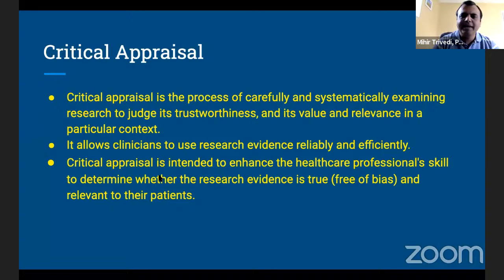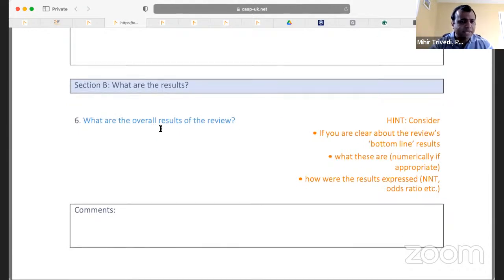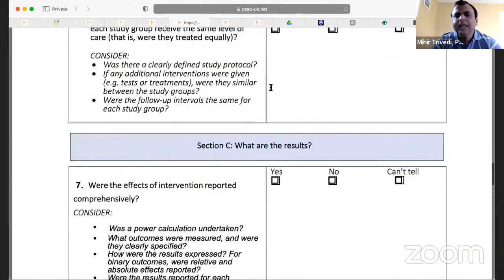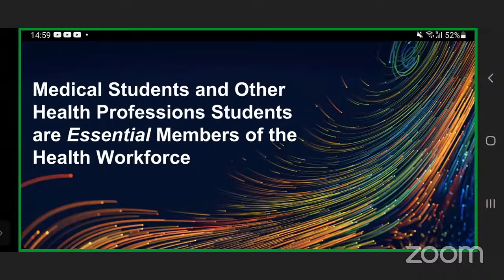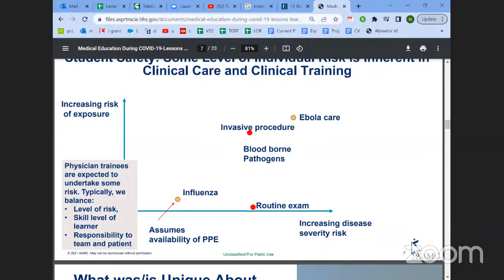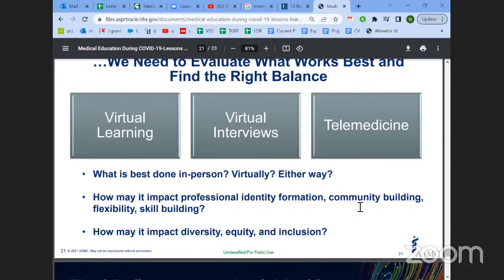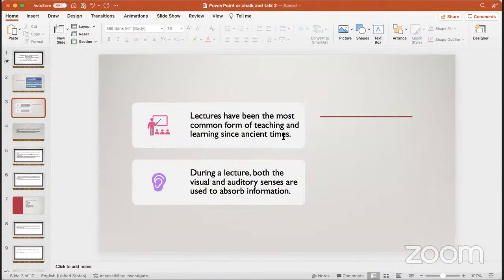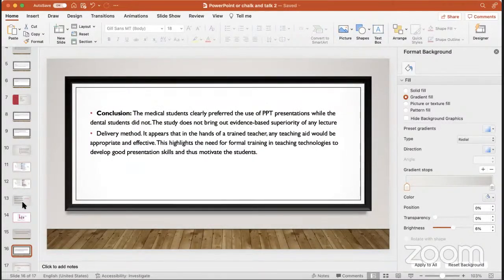Telegeriatric Research Fellowship 11/5/22 zoom meeting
1. Article Appraisal using CASP critical appraisal skills program
Presenter: Mihir Trivedi.

2. Mock Interview (multiple interviews)
Presenters: Dr. Bijay Shrestha Dr. Niki Shrestha  Dr. Naureen Syed  Dr. Sushma Srinivas

3. Medical Education During COVID-19-Lessons vs The One-Minute Preceptor - Johns Hopkins Medicine
Presenters:  Dr. Rawan Rashid Elhag.

4. PowerPoint or chalk and talk: Perceptions of medical students versus dental students in a medical college in India.
Presenter: Dr. Tahani Abugoukh, Dr. Amel Saad